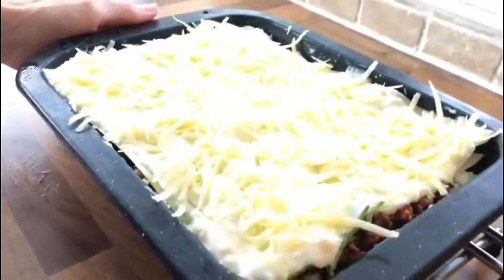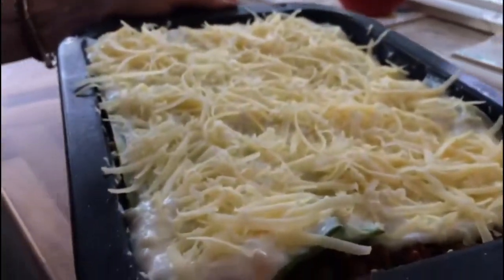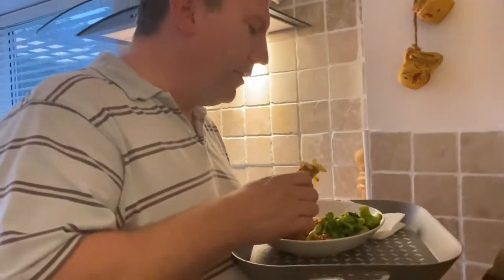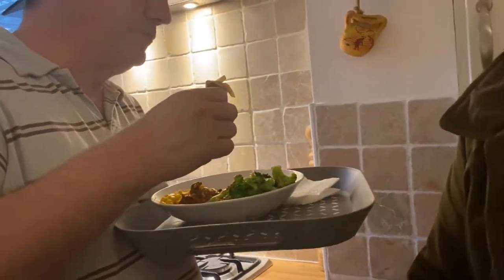LEEKY LASSIE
Family Vlogs, Challenges, Music Videos, How To and so much more